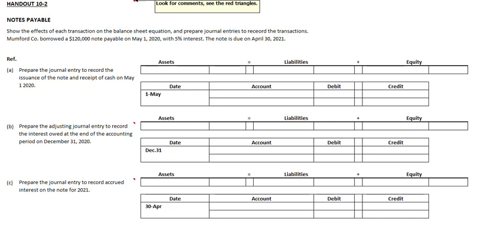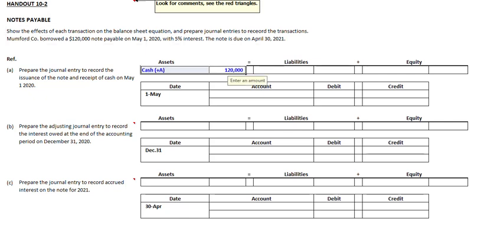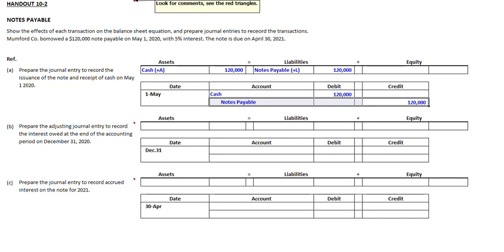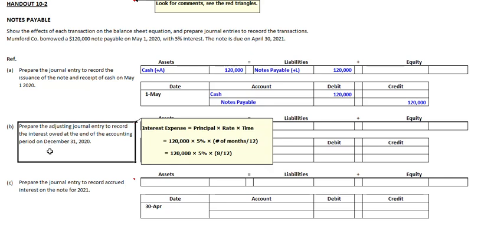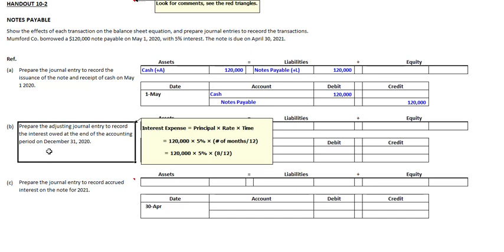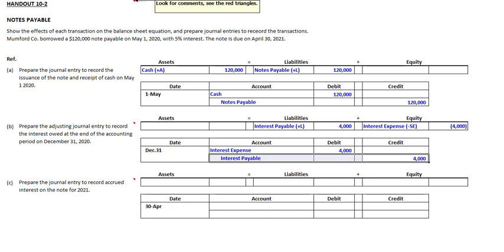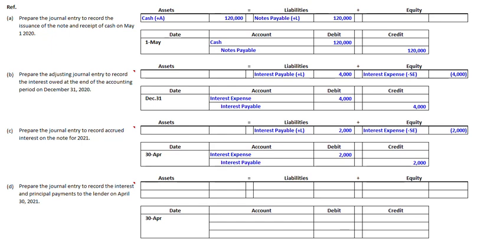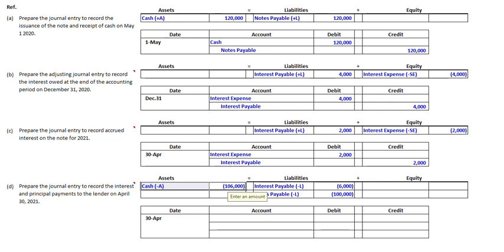BUAD161 Handout 10-2 (Notes Payable Journal Entries)